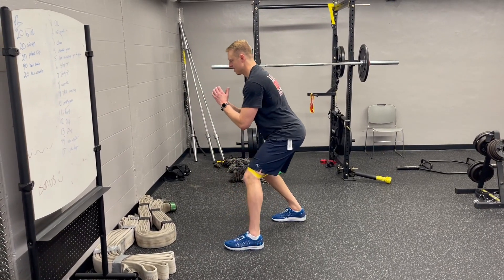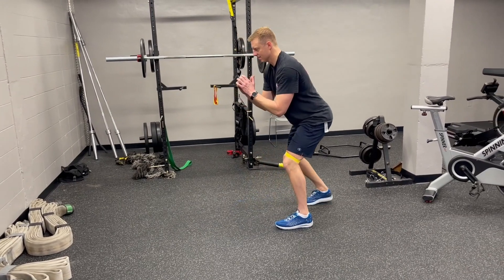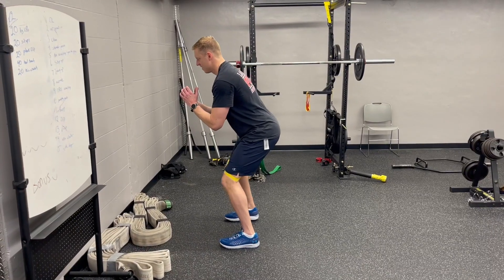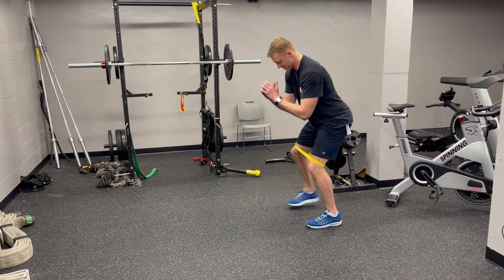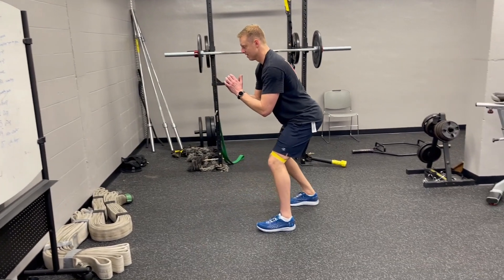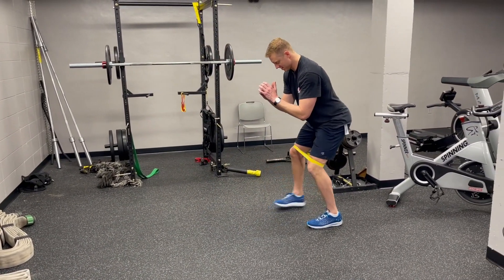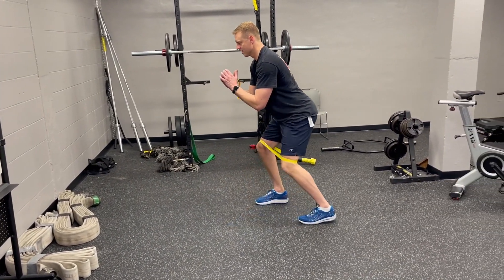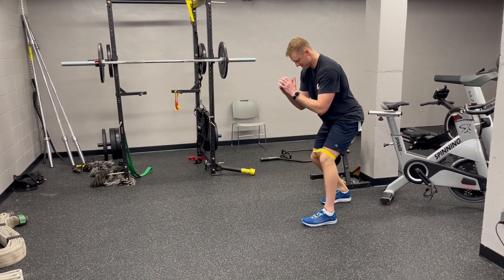Reverse Band Walks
Key Points:
+Keep the bands up above your knees
+Keeping feet at least shoulder/hip width apart step backwards to feel tension on the band and then step with the other foot in a continuous manner